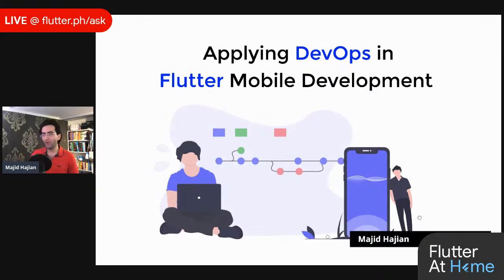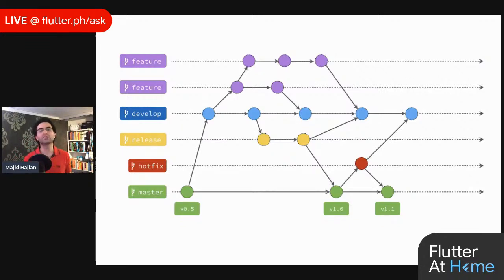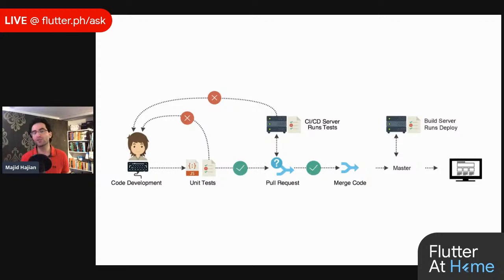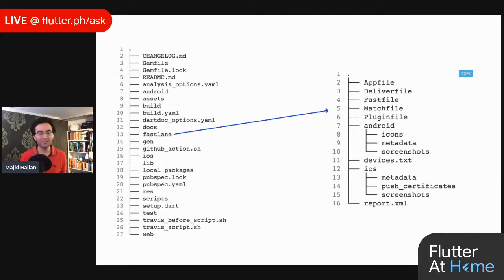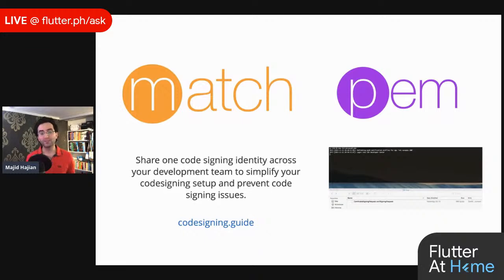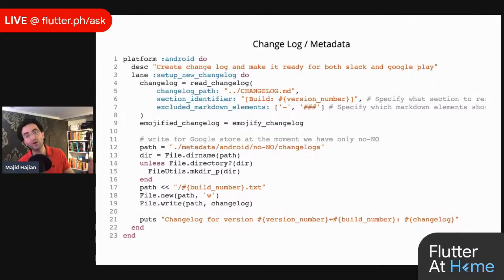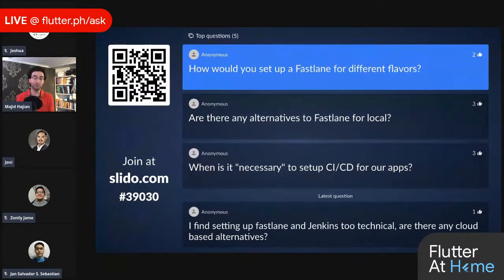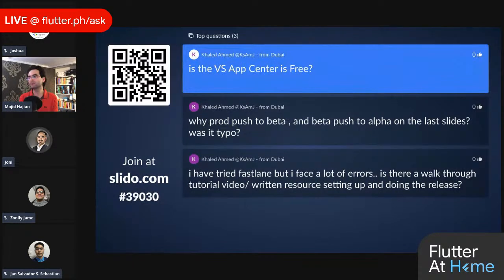Flutter At Home Webinar #3: Applying DevOps in Flutter mobile development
Welcome to Flutter At Home's Webinar #3!

Speaker profile:
Majid Hajian

Majid Hajian is a passionate software developer with years of developing and architecting complex web and mobile applications. He is passionate about web platform especially Flutter, IoT and PWAs. He loves sharing his knowledge with the community by writing and speaking, contributing to open source and organizing meetups and events. Majid is the award-winning author of "Progressive web app with Angular" book by Apress and "Progressive Web Apps" video course by PacktPub and Udemy. He is (co)organizer of a few mobile and web meetups in Norway as well as Nordic conferences for mobile and Angular, Mobile Era and ngVikings.

Talk:
Adopting DevOps in mobile app development can be a game-changer and ensures teams become more productive in terms of execution and collaboration. On the other hand, Flutter is a new technology for developing beautiful cross-platform mobile/web and embedded apps with a single code base from Google surpassing many similar technologies such as React Native and has been growing very rapidly.

Nevertheless, there are many challenges while developing a mobile app, especially with Flutter such as CI/CD to Google Play and AppStore, bumping build or release version automatically, running test, checking code coverage, code style formatting, monitoring, crash analyzer, taking snapshots, running gold tests, code signing and sharing keys among team members effortlessly, writing changelogs. These are just some of the repetitive, time-consuming tasks which may lead an inconsistency too.

Although this talk will demonstrate how each of the mentioned challenges can be solved while developing a Flutter app, most of the ideas can be reused for any kind of mobile app development in order to boost productivity as well as developers, stack holders, and client satisfaction.